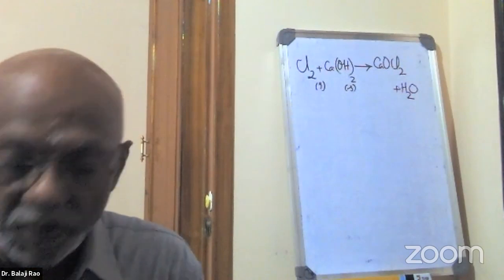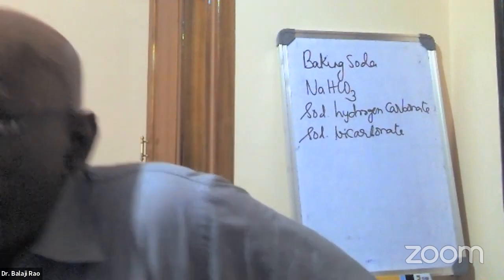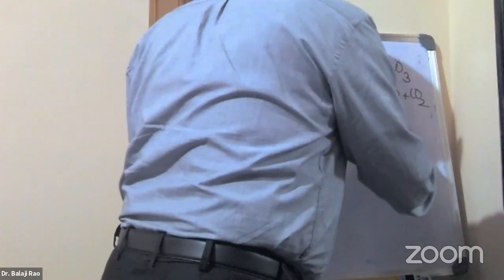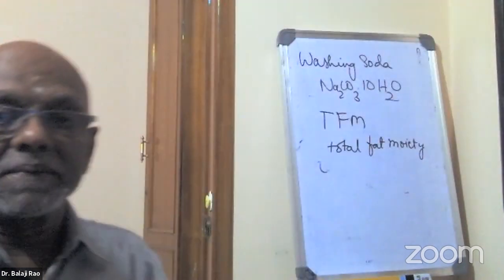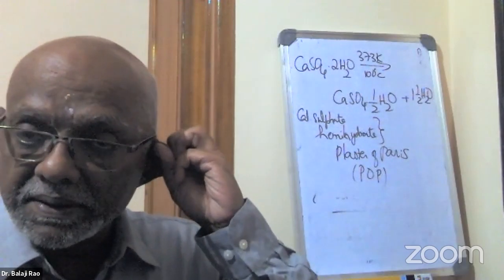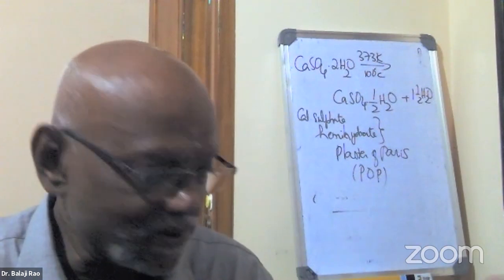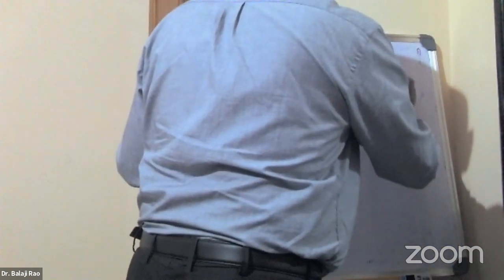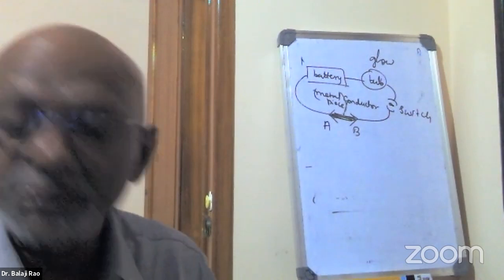SMART Learning CBSE Grade 10 Chemistry - Acids, Bases and Salts Part 4 by Dr Balaji Rao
Excellent explanation about paper industry, sodium salts, baking & washing soda usage, soap etc. Life skill embedded in the class how not to get carried away by advertisements.